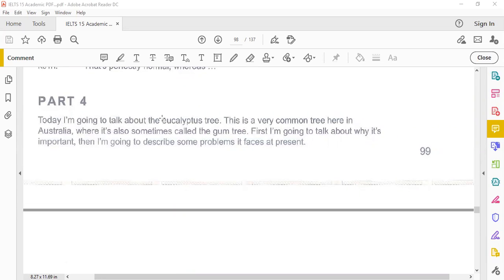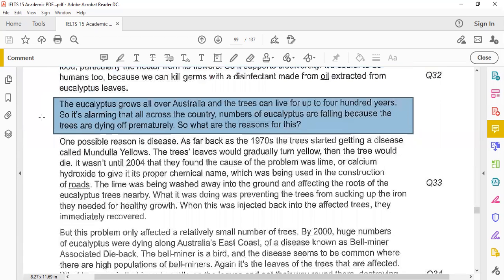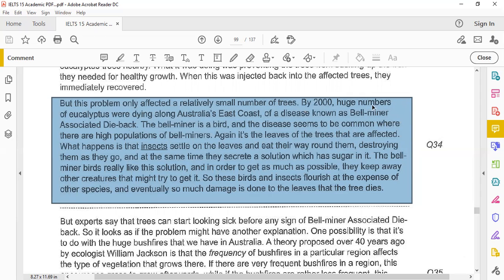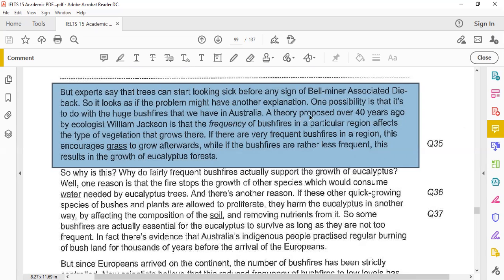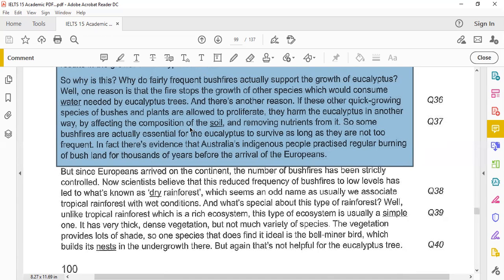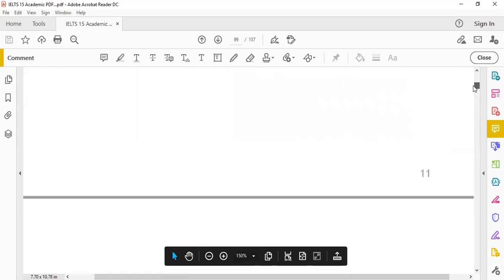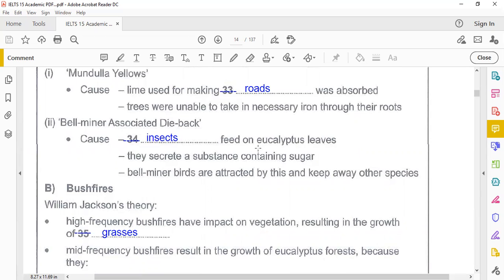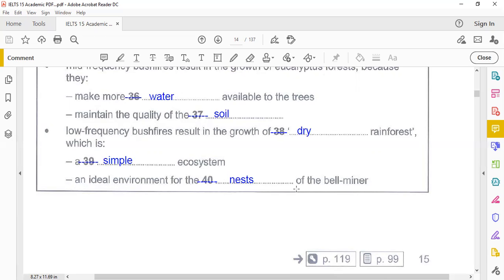ELTS Listening Part 4 by Springs English Academy, Bahria Townn, Lahore 0321 4869081m 0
IELTS Listening Part 4 by Springs English Academy, Bahria Townn, Lahore 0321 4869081